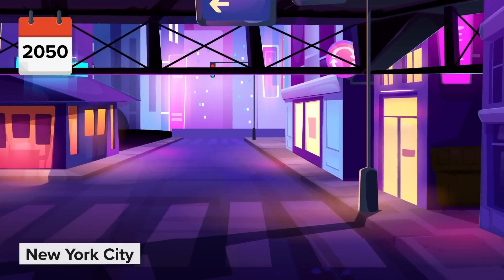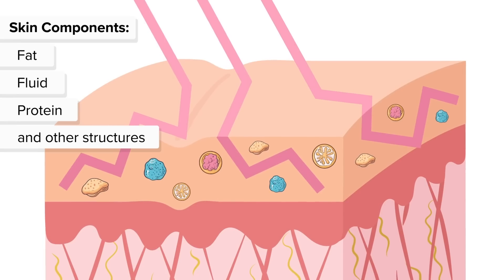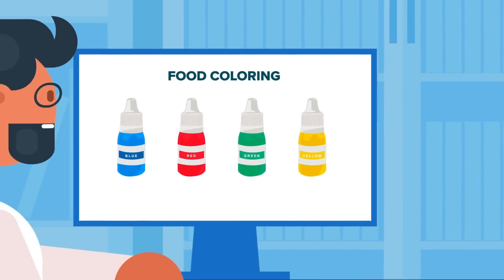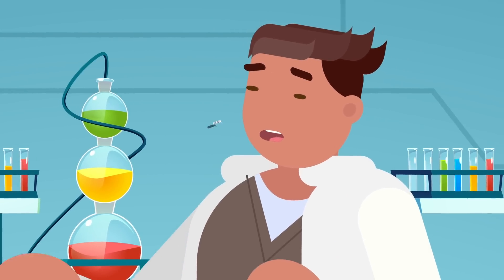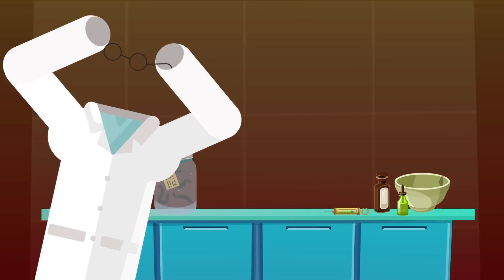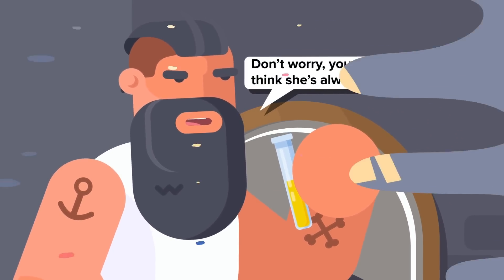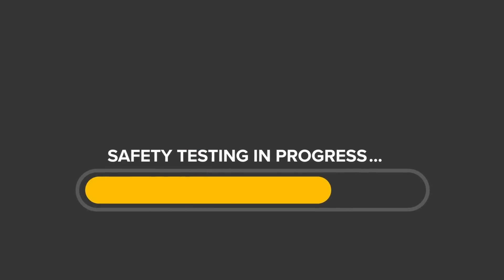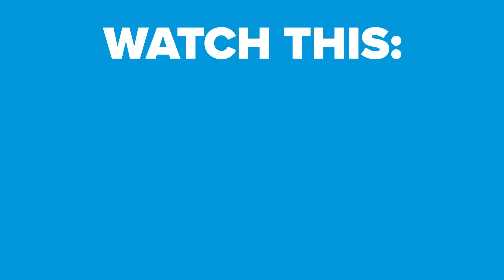Scientists Now Know How To Make Skin Invisible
Can your skin really turn transparent after just one small bag of Doritos? Scientists have uncovered a groundbreaking discovery that blurs the line between sci-fi and reality. In this video, we explore the mind-blowing experiment that could revolutionize surgeries, medical treatments, and even the future of fashion.